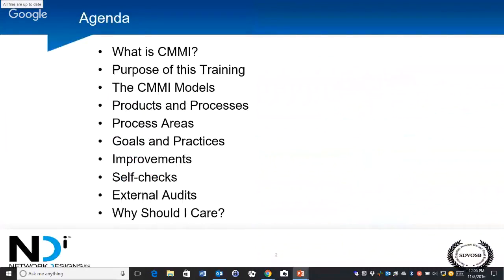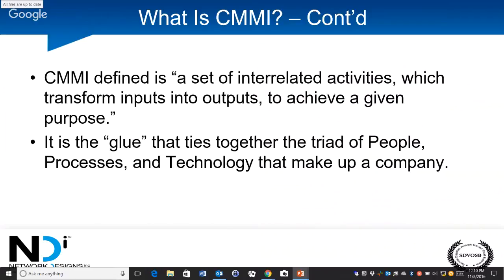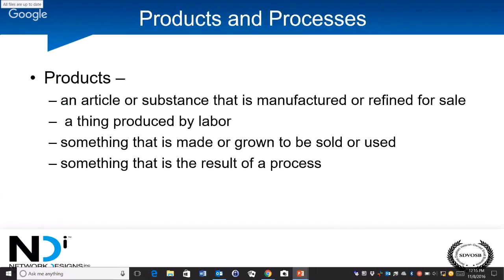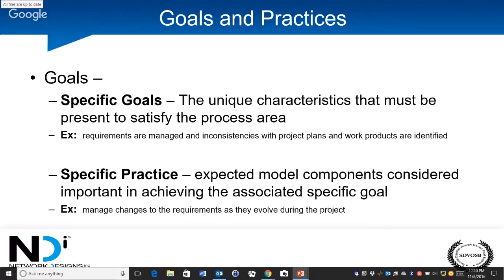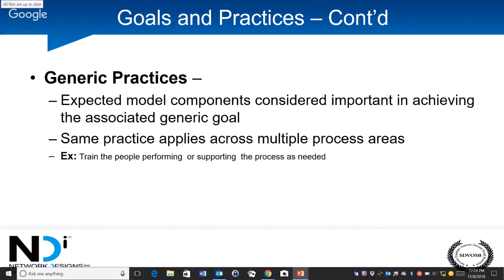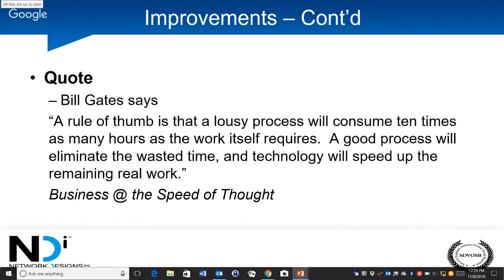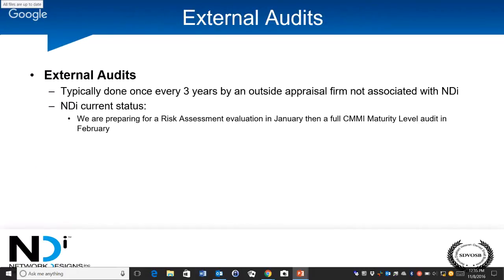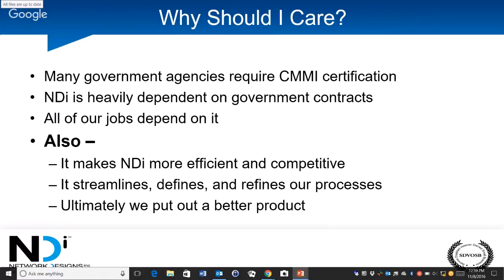NDi Presents: CMMI 101